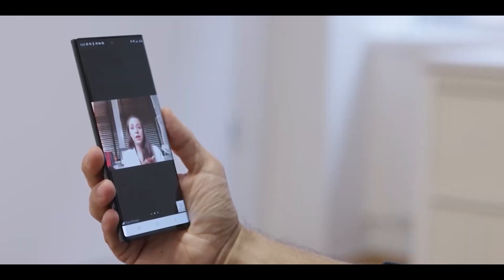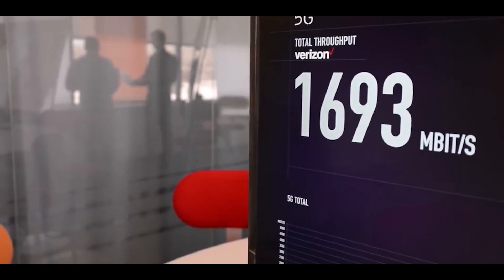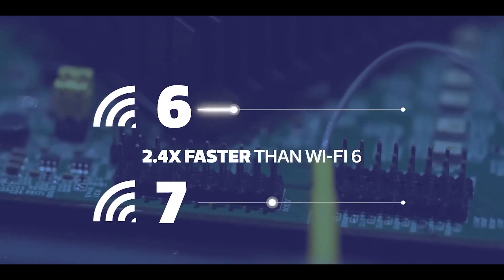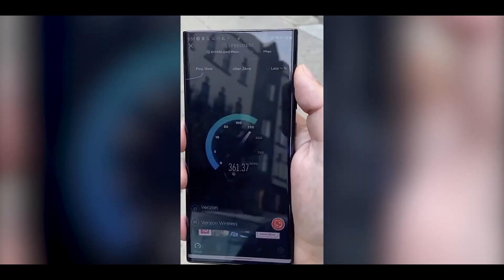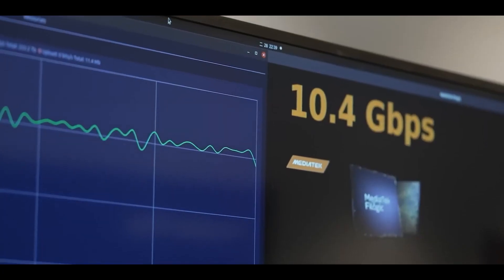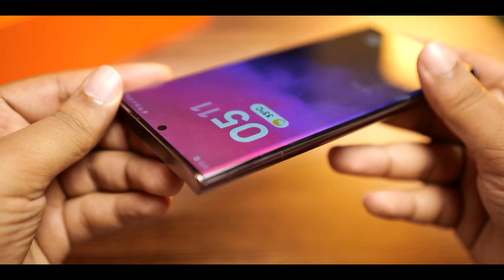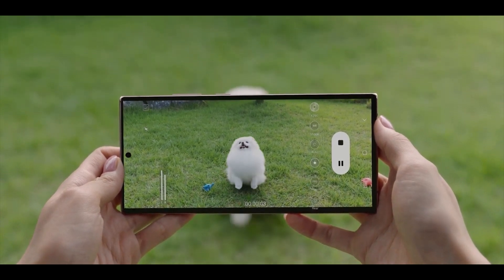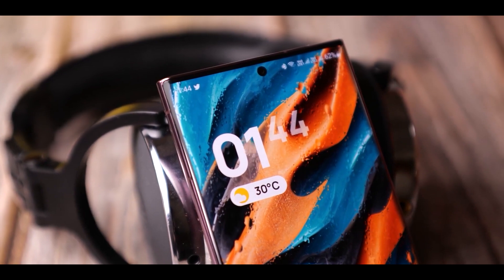Samsung Galaxy S23 ULTRA - Wifi 7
So phones are getting crazy fast these days.
The Galaxy S23 Ultra will have a faster CPU,
faster GPU, faster RAM, and faster storage
The phone may look the same from the outside
but from the inside it is getting some significant
upgrades.
Speaking of significant upgrades, here's one
more.
The Galaxy S23 Ultra will also be one of the
first phones to have wifi 7 support.
Let me explain why this is a big thing and
how it will directly improve our user experience.
You see, right now, the wifi standard that
we use is WiFi 6E and while it's good but
the wifi 7 takes things to a whole new level.
First, it offers 2.4x faster speeds than Wi-Fi
6 with the same number of antennas.
It also offers the world's lowest latency
which will be great for gaming.
Qualcomm also insists the power consumption
is less by as much as 50% which will improve
the battery life considerably.
Also, you would have already noticed that
your current router offers two frequency bands
(that’s 2.4GHz and 5GHz; the latter is not
to be confused with 5G mobile networks), Wi-Fi
7 routers will also offer a 6GHz band, which
should unlock the scope of better bandwidth
delivery for devices that support it, with
lesser interference.
On top of that, You will no longer need to
select a device to be on 2.4GHz or 5GHz as
the router will simply pick the channel that
has the least congestion and send the data
down that path.
Simply put, Wi-Fi 7 will directly improve
the user experience by quite a margin.
It's also worth mentioning that you need a
router that supports wifi 7 to take advantage
of these improvements.
Moving on, it's being said that the frame
of the Galaxy S23 Ultra will be flatter this
time and today we have a first-ever real picture
of the S23 Ultra's frame to show this change.
As you can see, the difference is quite significant
compared to the S22 Ultra.
This also implies the screen will be less
curved which is good or bad depending on who
you ask.
Next, we have a screenshot from the Galaxy
S23 Ultra's default camera basically confirming
that there will be two options to take high-resolution
photos.
A 200-megapixel mode and a 50-megapixel mode.
The size of photos with 200MP mode will be
massive so if you still want to take high
res photos without taking a hit at the storage,
50MP mode will be your best bet.
By the way, the leaked cropped camera sample
of the S23 Ultra clearly shows that the 200MP
mode isn't just a marketing gimmick.
You will actually notice a difference.

samsung s23 ultra release
samsung s23
samsung s23f370fhm,
samsung s23 ultra zoom test,
samsung s23 ultra trailer,
samsung s23 ,
samsung s23 ,
samsung s23 2023,
samsung s23 2022,
samsung s23 200mp camera,
samsung s23 ultra 2023,
samsung galaxy s23 2022,
samsung s23 ultra 2022,
samsung galaxy s23 ultra 5g price in india,
samsung galaxy s23 ultra 5g review,
samsung s23 ultra 5g price,
samsung s23 ultra 5g unboxing
samsung s23 olympus
ny samsung s23
samsung galaxy s23 ultra pris